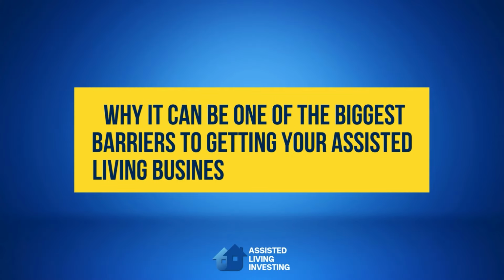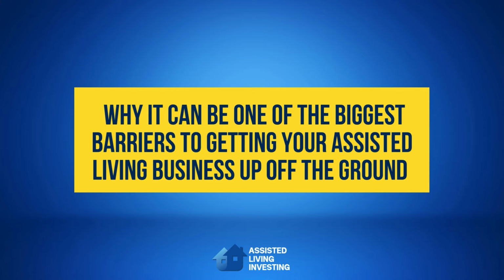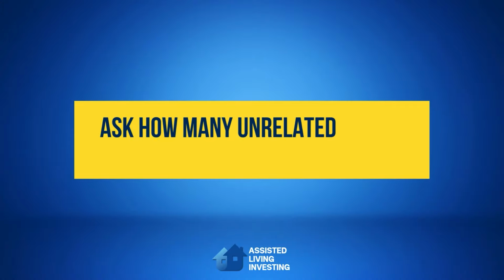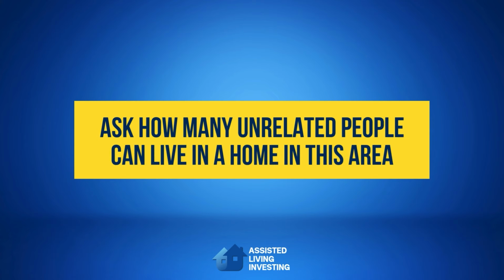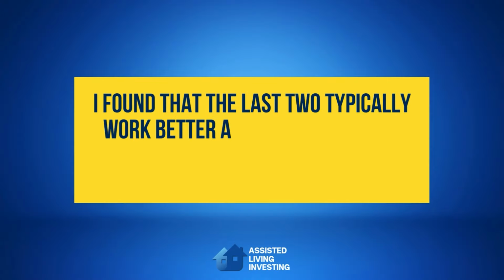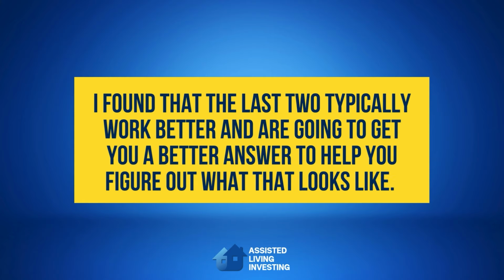Zoning Your Home for Assisted Living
- Do you need help building your business plan FREE Resources
- Grant Writing Template Need help with your payroll? In this video, Brandon Gustafson, investor, owner, and operator of two residential assisted living facilities, provides an overview of how to successfully zone their property for an assisted living business. Emphasizing the importance of proper zoning and obtaining necessary permits, Brandon shares key strategies for communicating with city planners and tackles the complexities of zoning changes and major renovations. The episode includes real-life examples, such as dealing with zoning issues in Colorado, and provides steps for handling rezoning processes. to learn more!
Comments are especially valuable as they will help better inform the content that is helpful to you as an investor and as somebody looking to get into real estate investing through residential assisted living. And connect with Brandon on LinkedIn